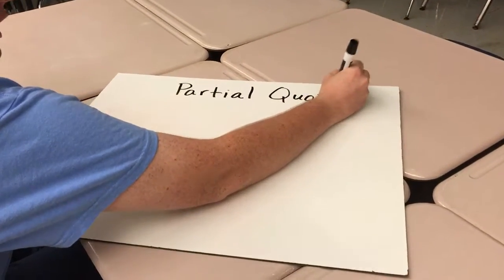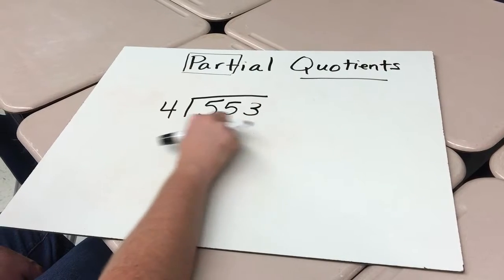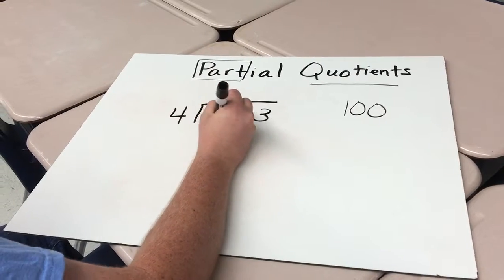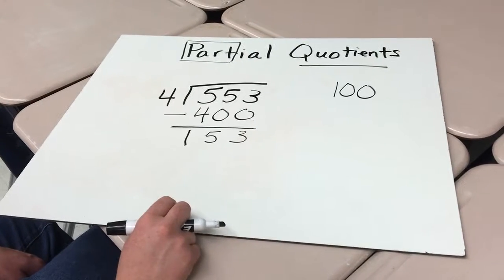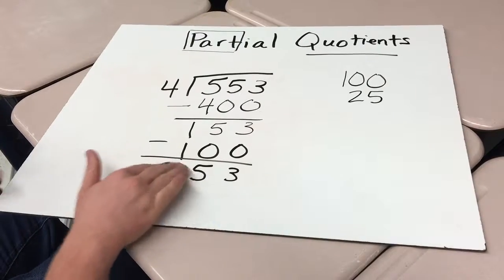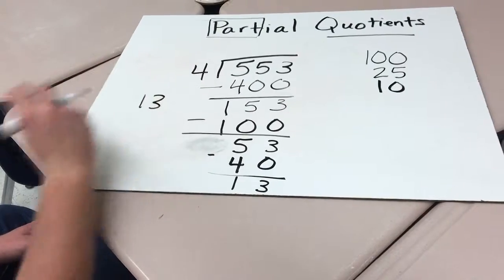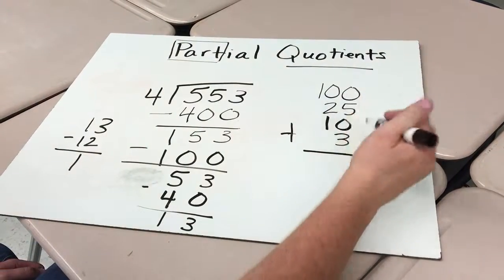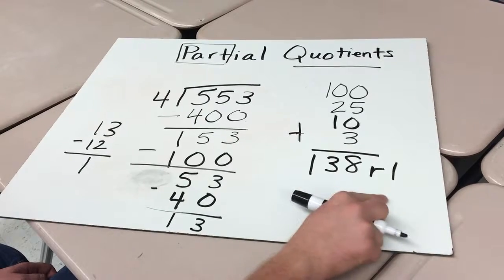Instructional Video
Jerry Wright Instructional Video for EDU 730